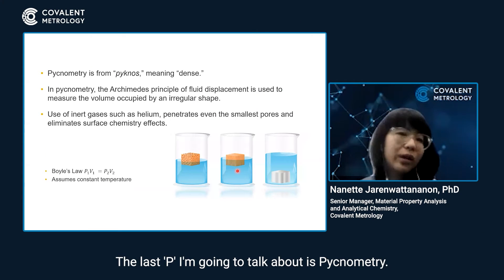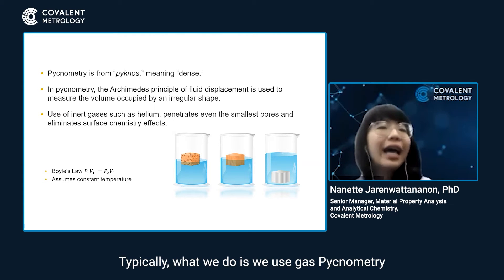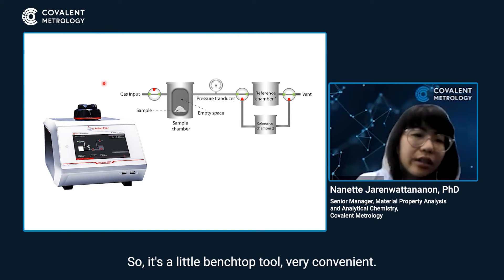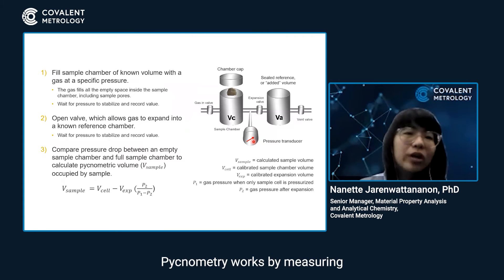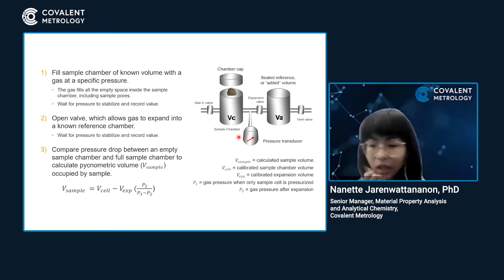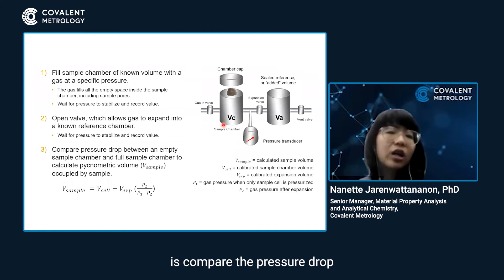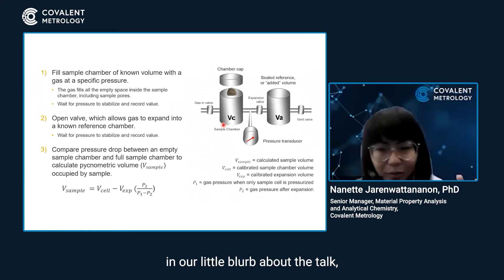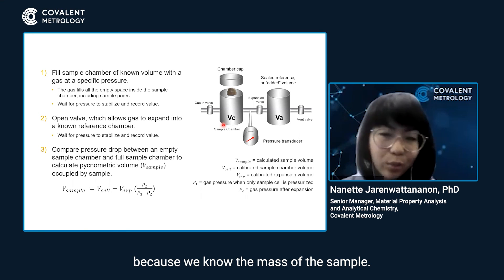Overview of Gas Pycnometry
Gas pycnometry is a technique performed to measure the true density of solid materials. In this video, Dr. Nanette Jarenwattanon, an expert materials analyst, explains how pycnometry works, and describes when and why it's used in industry.